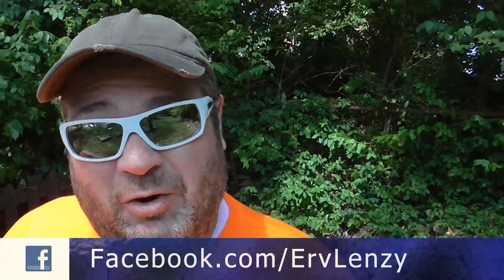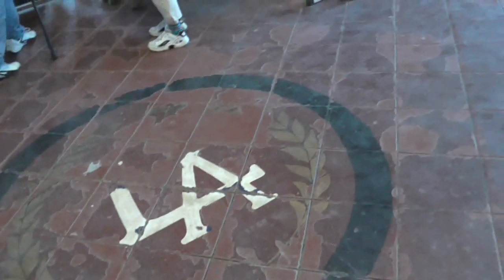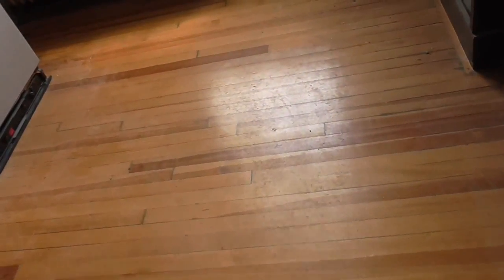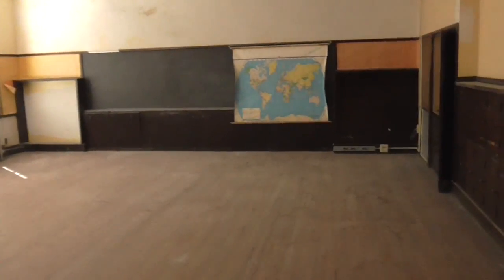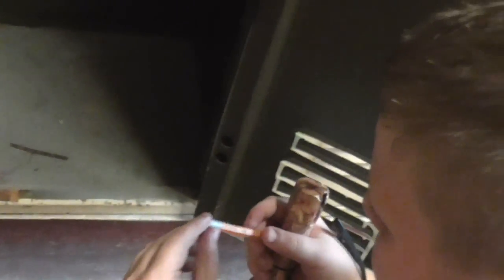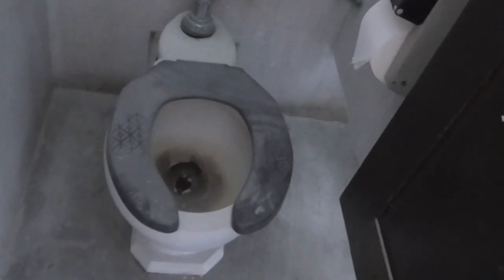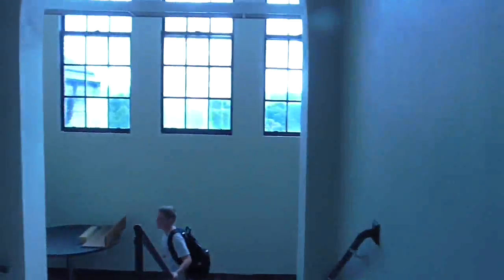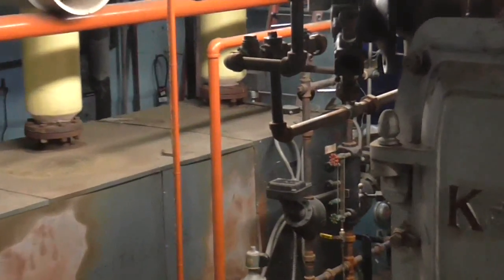Inside of Linwood Elementary (2016)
Inside Linwood Elementary in Cincinnati.